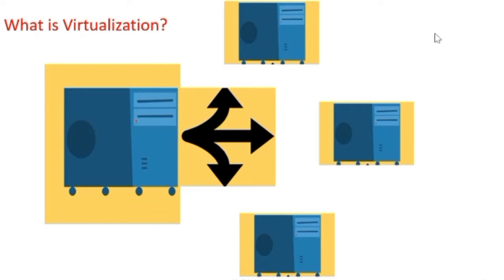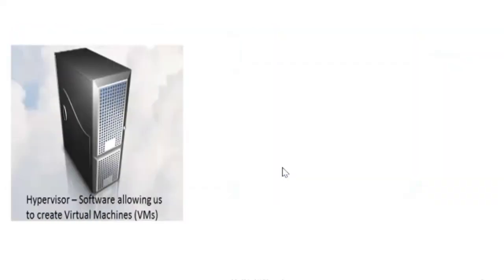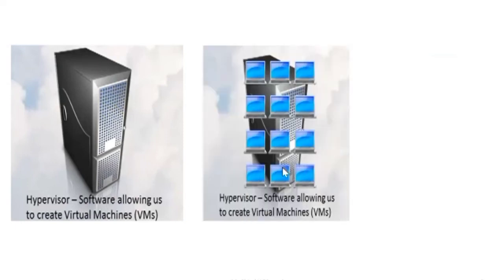What is virtualization l Cloud computing l Sem6 l#CS